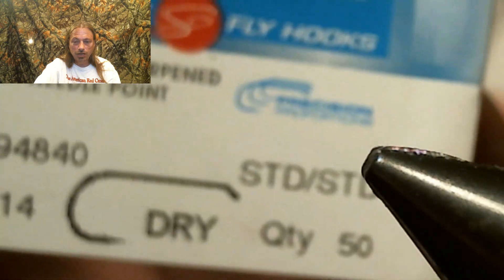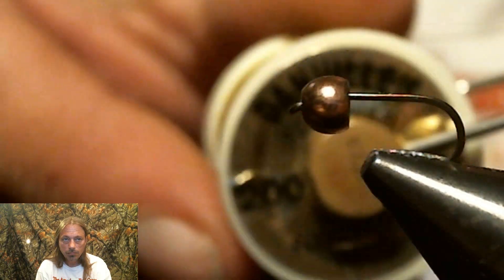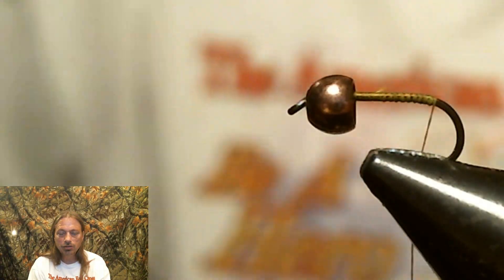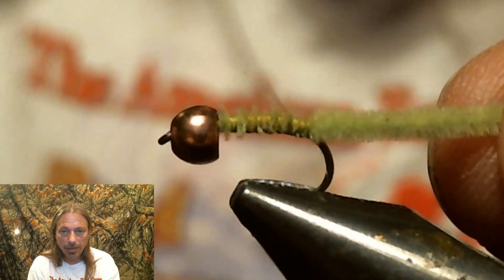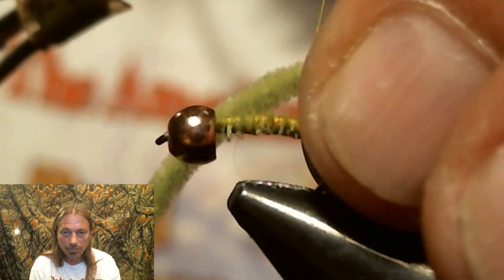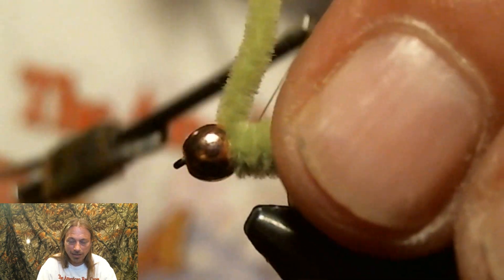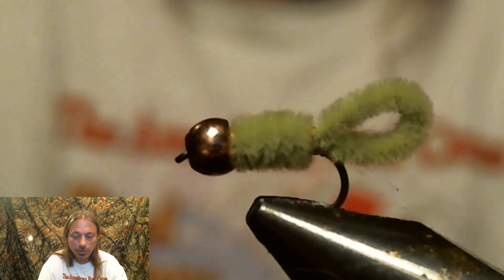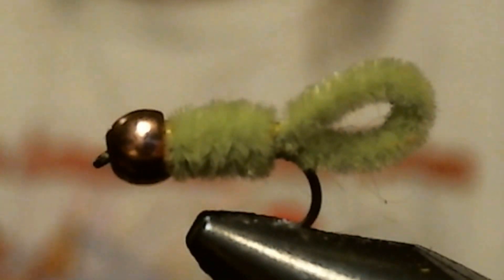A very awesome go to fly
This a step buy step instruction on how to tie a Green Weenie a must have go to fly. So don't wait tie these fly's today.